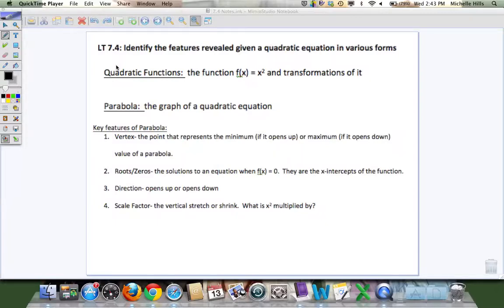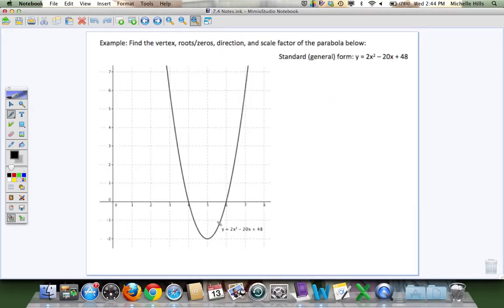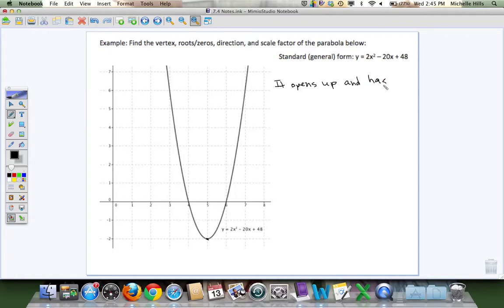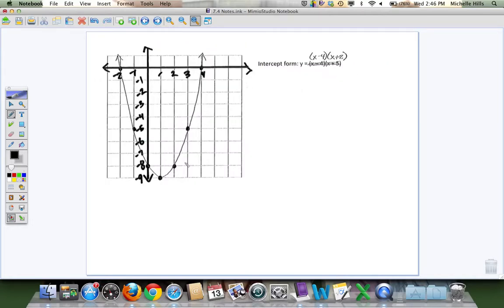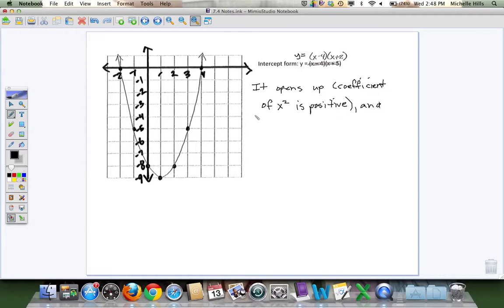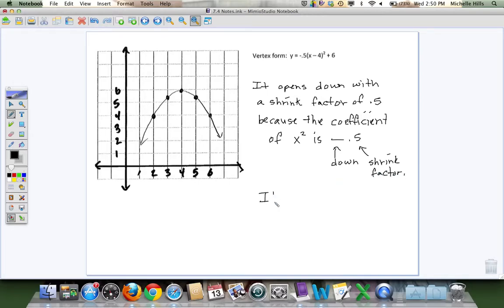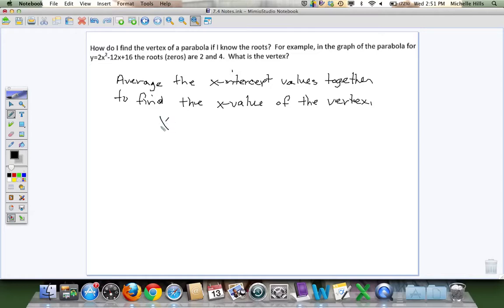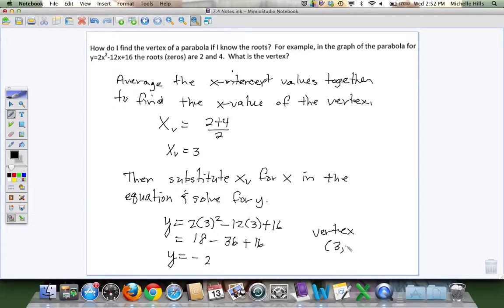Algebra 7.4 Notes